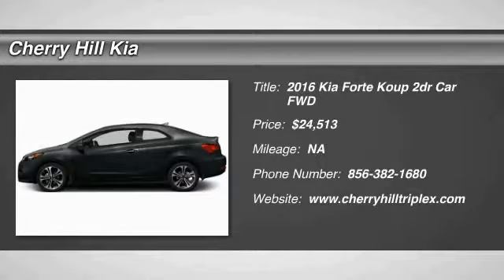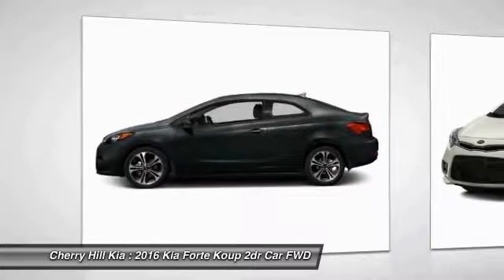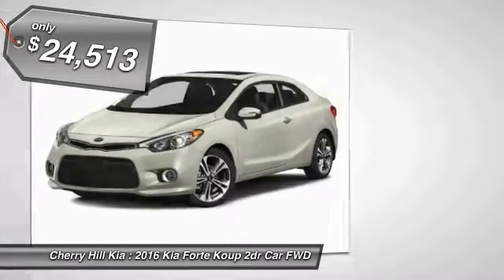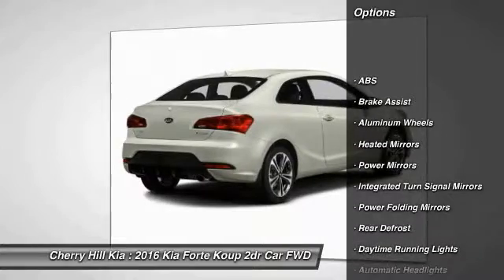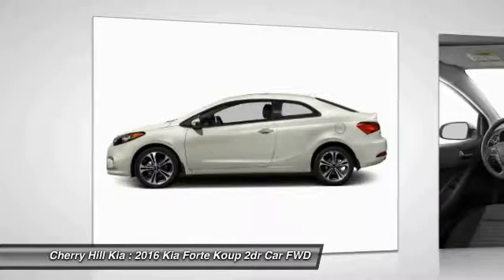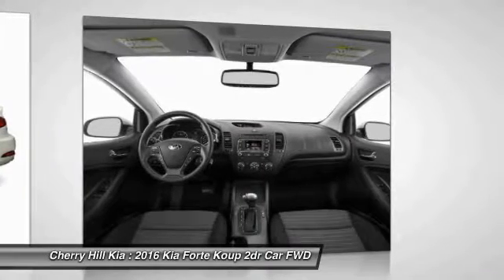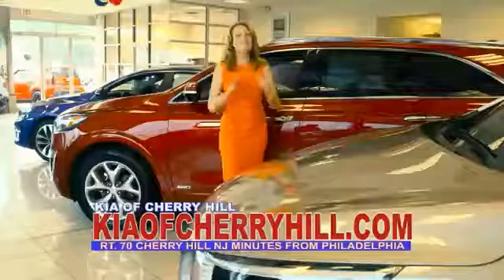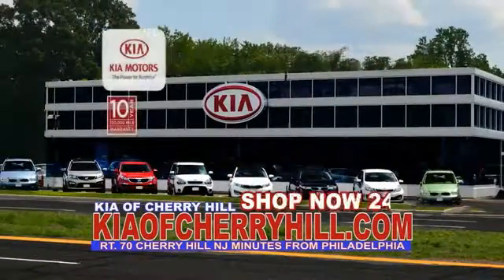2016 Kia Forte Koup Cherry Hill NJ 641944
2016 Kia Forte Koup EX

BACK-UP CAMERA, BLUETOOTH, MP3 Player, KEYLESS ENTRY, 34 MPG Highway, SAT RADIO, ALLOY WHEELS! Coming back for 2016 is the Kia Forte Koup. It is peppy, economical, and surprisingly loaded with tech features. It's larger and roomier than the previous generation of Fortes, and boasts a new, sportier exterior. As with all Kia models, the 2016 Forte Koup packs a lot of bang for your buck. The quieter engine and refined suspension mean a pleasant ride that feels like a larger, more expensive car. You can choose either the six-speed manual transmission or the six-speed automatic overdrive w/ Sportmatic. Choose from a 2.0L engine that can produce up to 173hp or a turbocharged 1.6L that puts out 201hp. Depending on your choice of engine, you'll enjoy fuel economy ranging from an EPA estimated 22 MPG in the city, to 34 MPG on the highway. The trunk is generously-sized, larger than most compact vehicles, meaning you can fit all your gear, from groceries to golf clubs. Standard equipment includes steering wheel mounted audio controls, bluetooth, electronic stability control, and heated door mirrors. For added style, consider the available Premium Package, with items such as leather seat trim, power sunroof, push button start, ventilated driver's seat, heated front seats, and heated steering wheel. With the available UVO eServices Infotainment System you can control a number of features when paired with a compatible device. Also available is voice-command navigation. It offers a vivid color, touch screen and relays real-time highway conditions from SiriusXM Traffic (real time updates require paid SiruiusXM subscription).